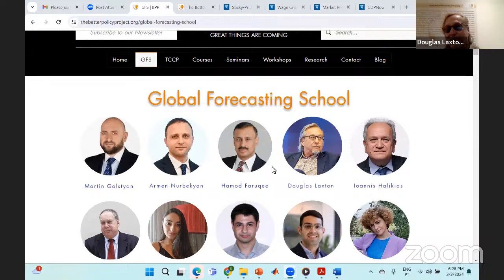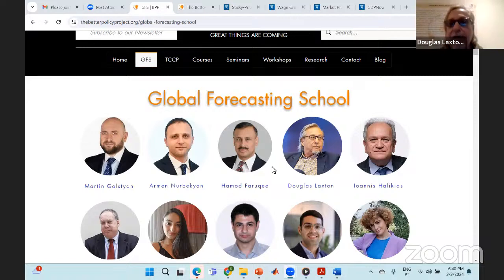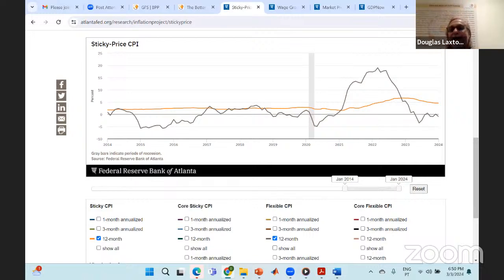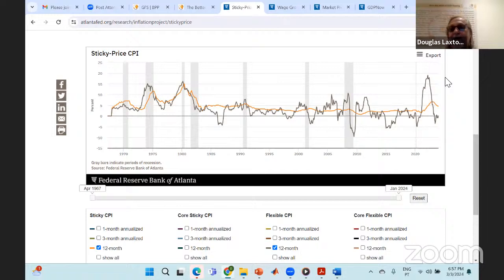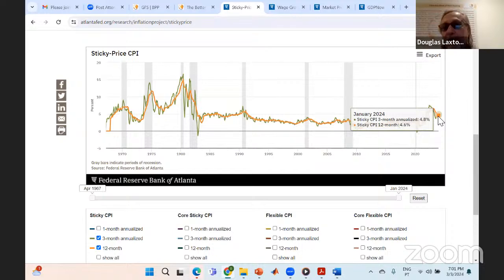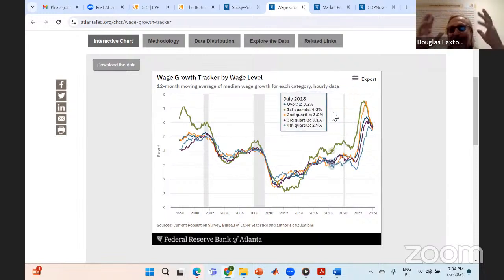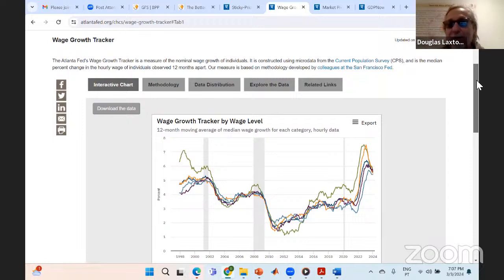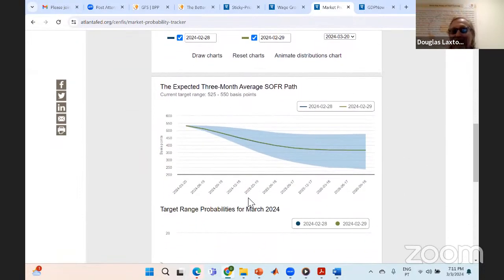Advanced Macro Policy Modeling - Part 6